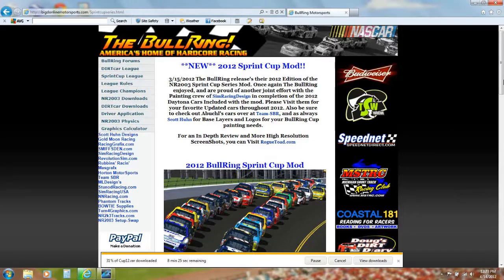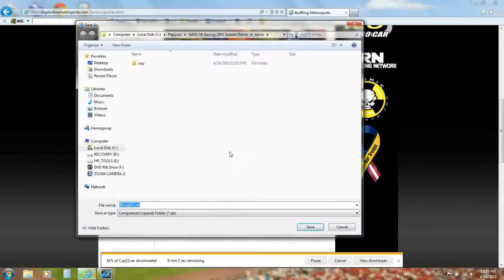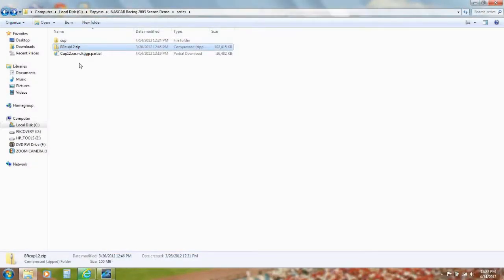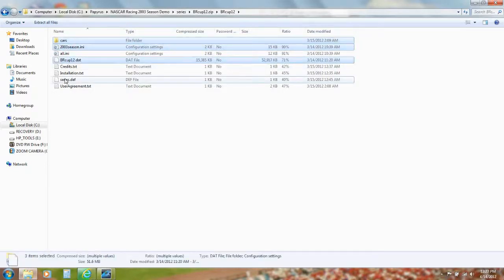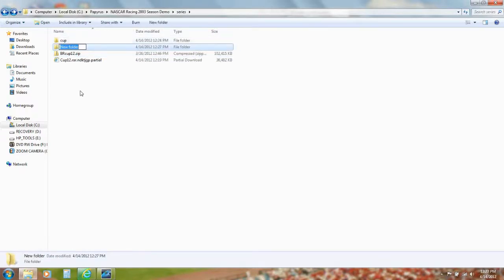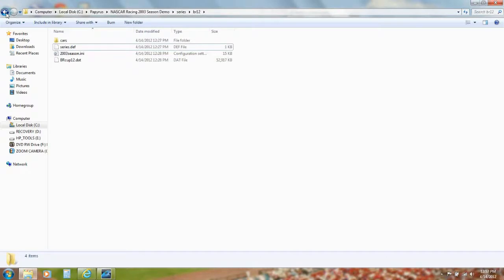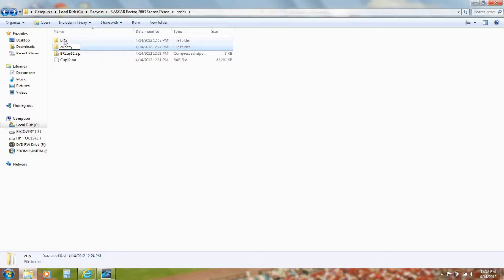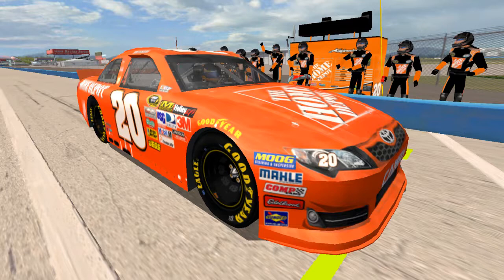How To Use The 2012 Mod in the Demo (Bullring)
Just like last year, only more simple.